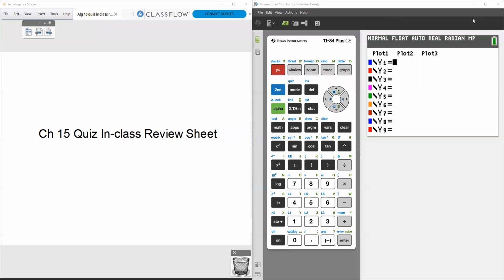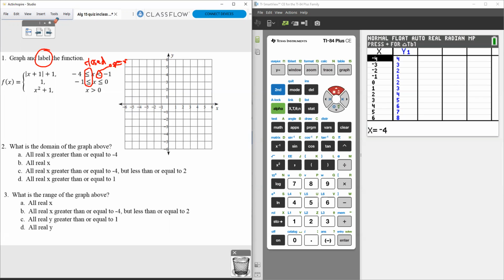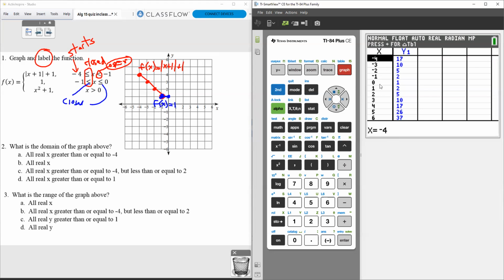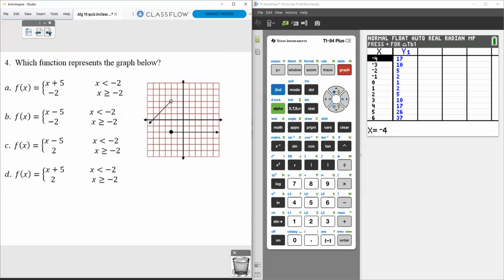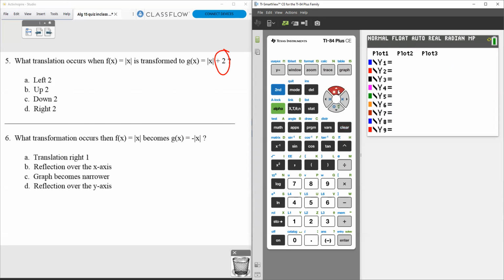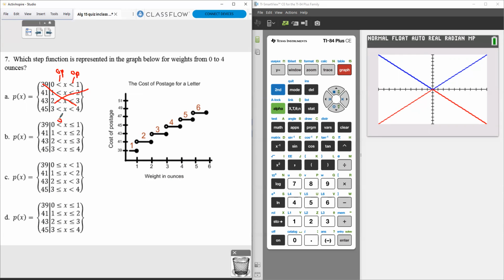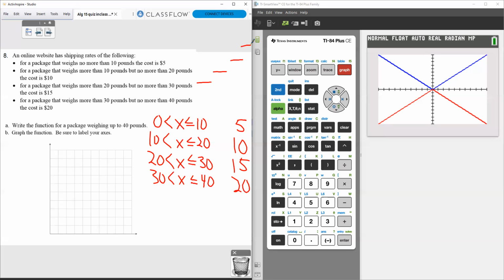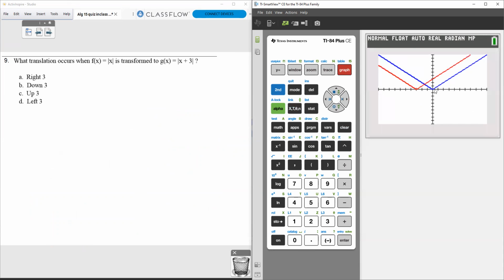Algebra Ch 15 Quiz - In-class Review